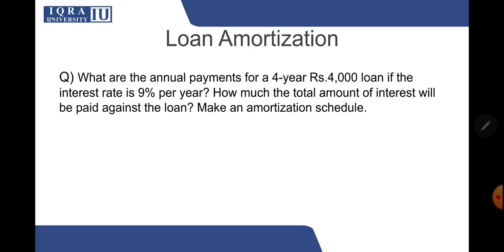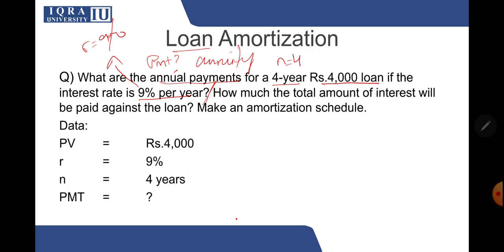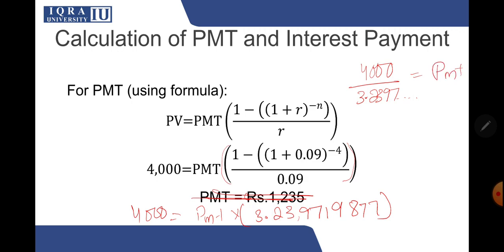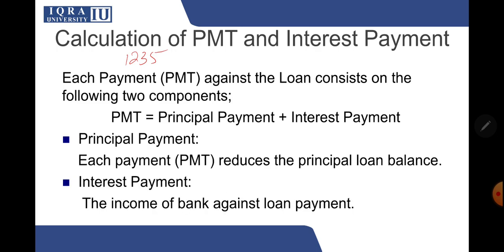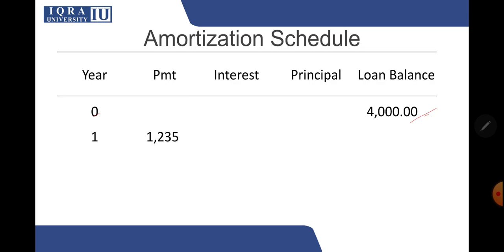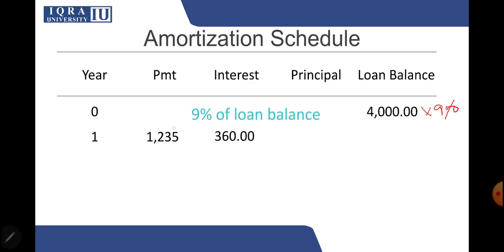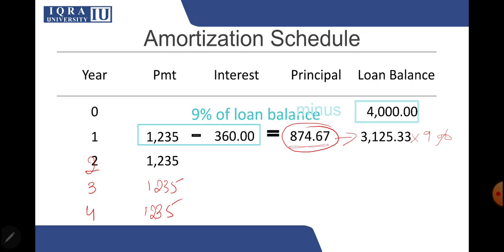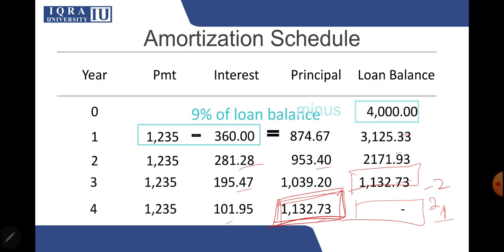TVM 15: Loan Amortization